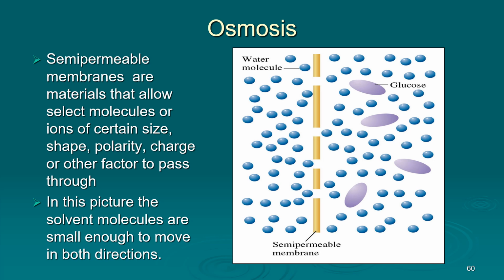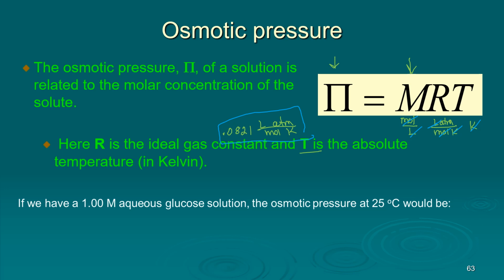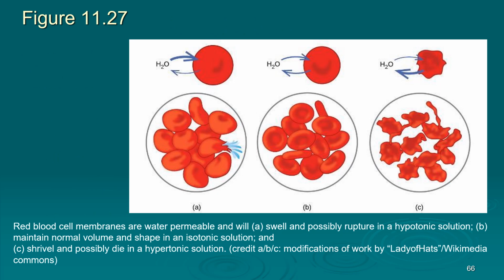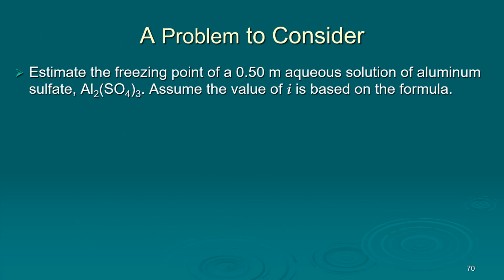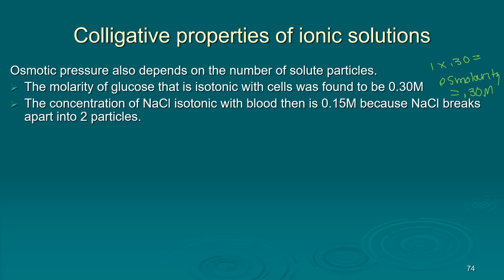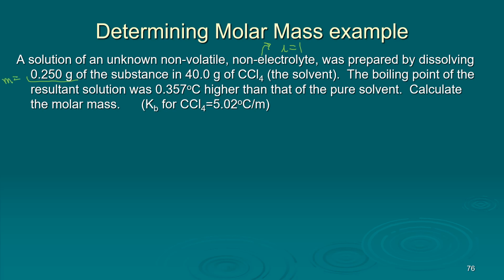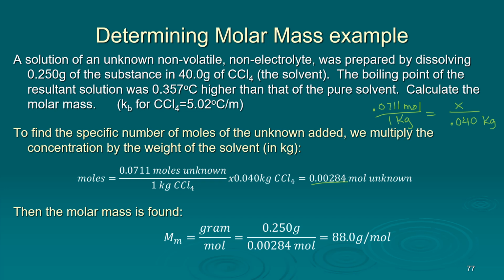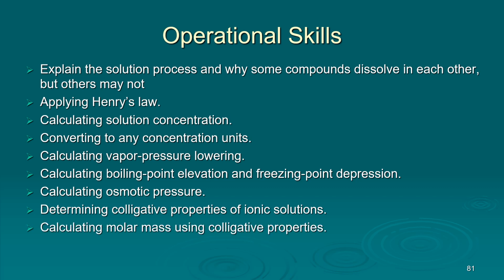Chapter 11 OSTX Powerpoint slides 60 81